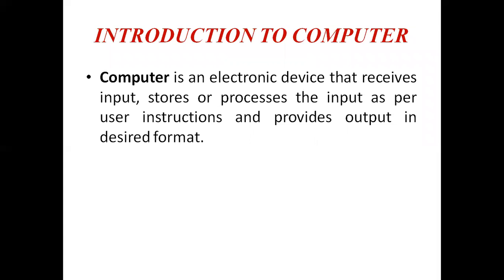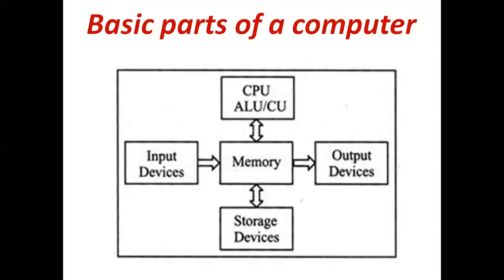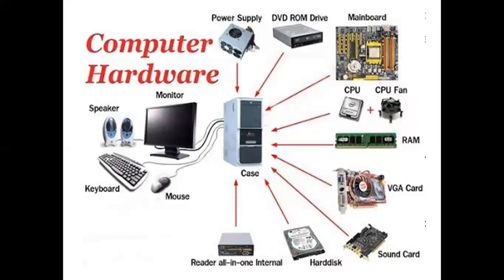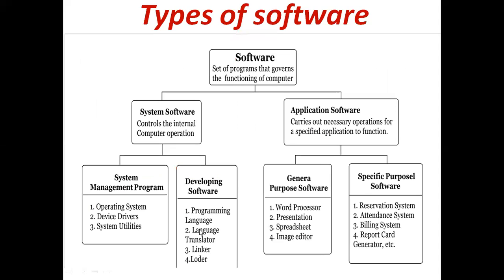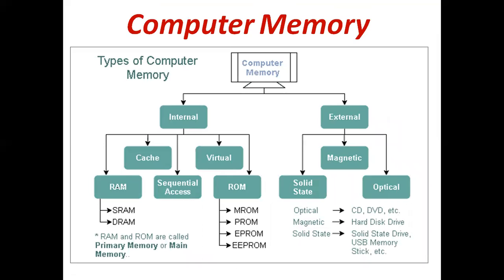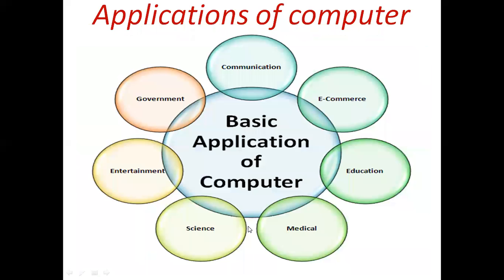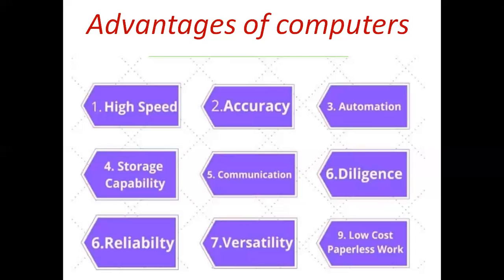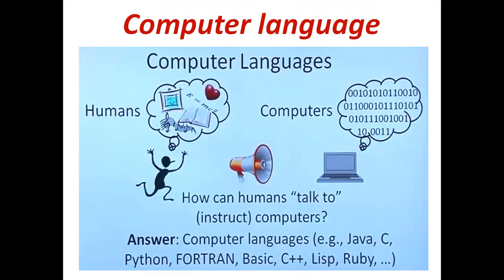1.Introduction To Computer-Problem Solving and Python Programming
This series covers syllabus of GE8151/Problem Solving and Python Programming with demonstration of program.